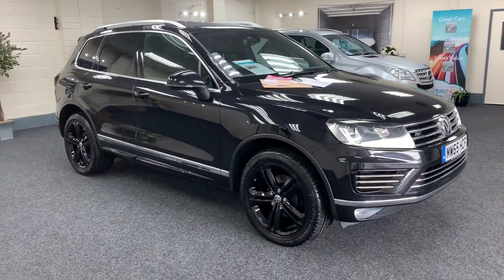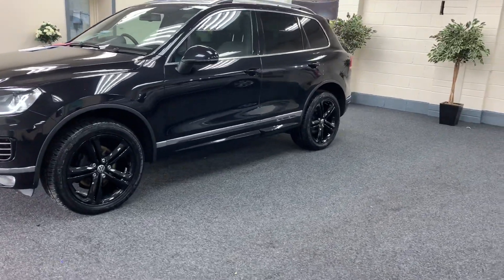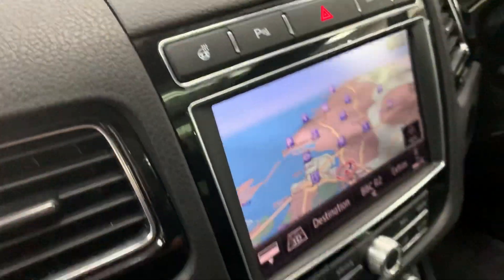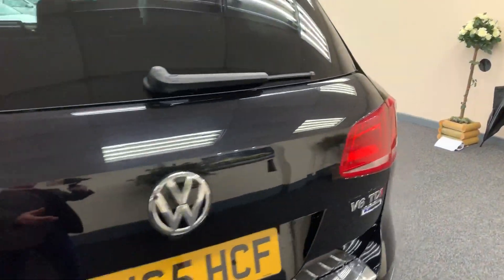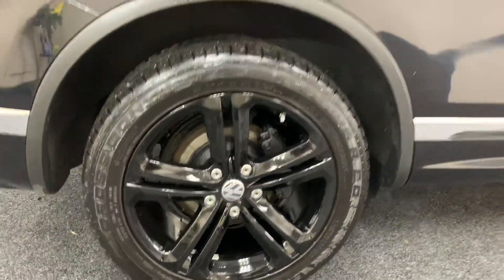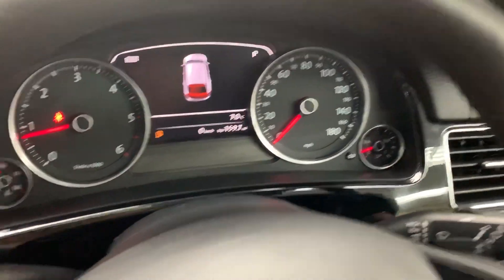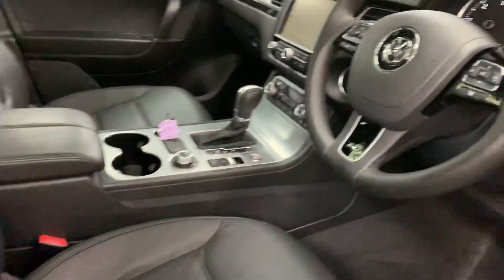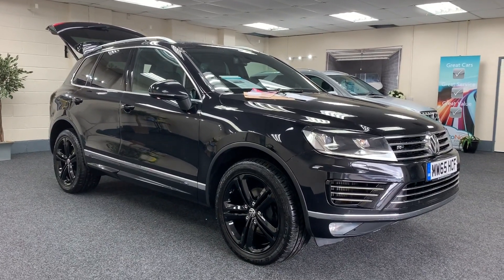VW Touareg 3.0 TDi R-Line ‘Black’, for sale